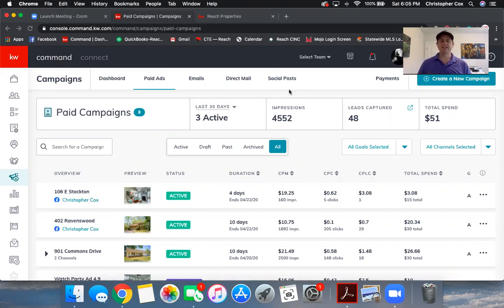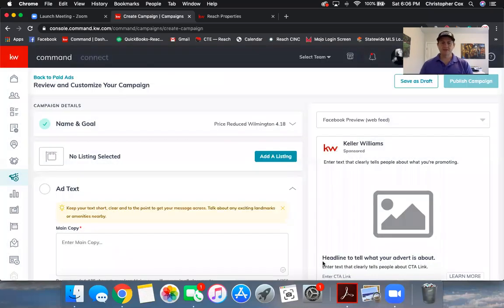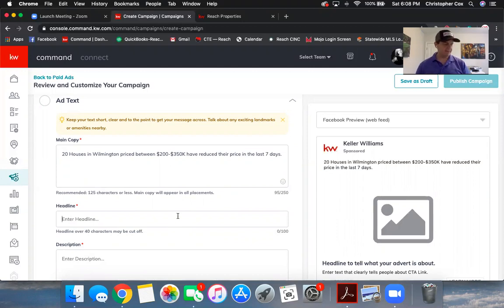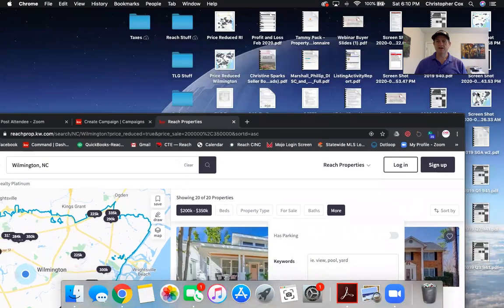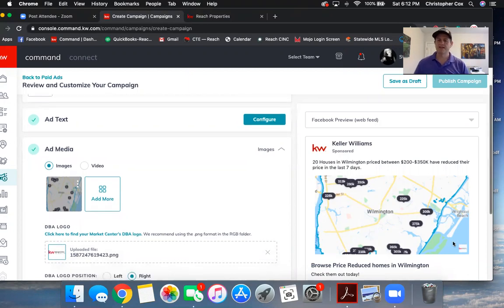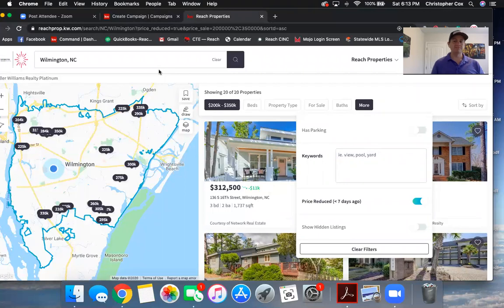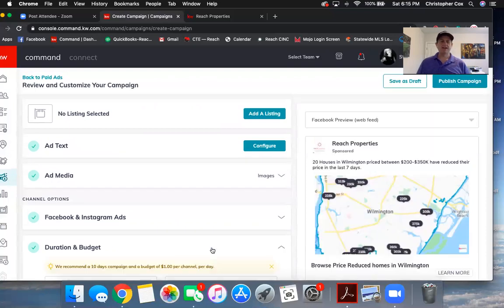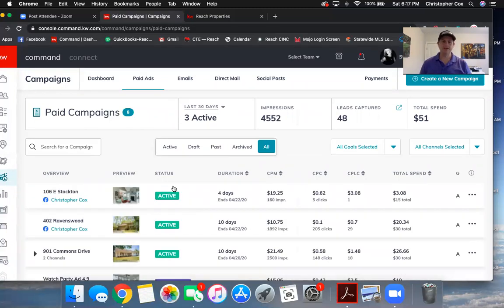Command Campaigns List of Price Reduced Homes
In this video we are highlighting how to create an ad using a KW agent site to showcase all the price reduced homes an area with search criteria and a custom photo.